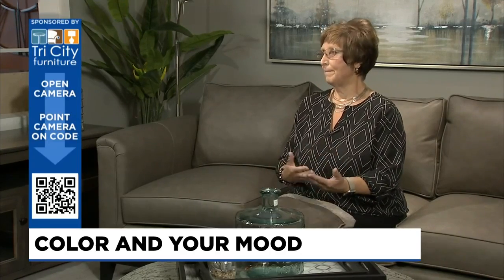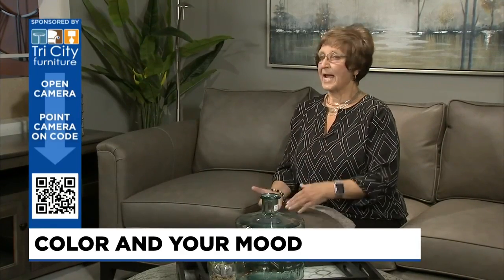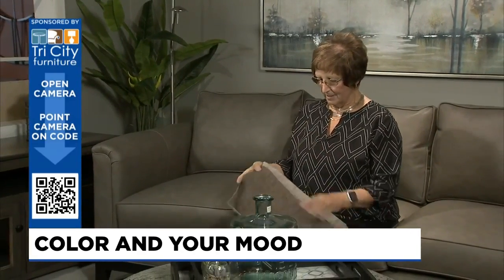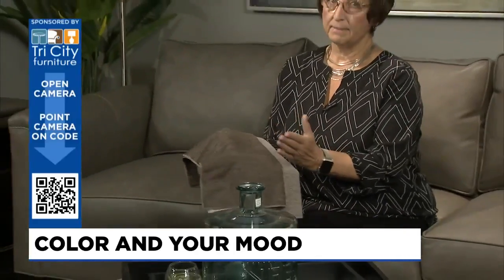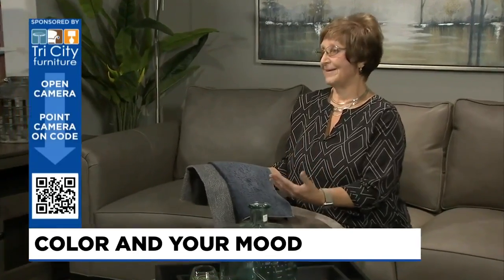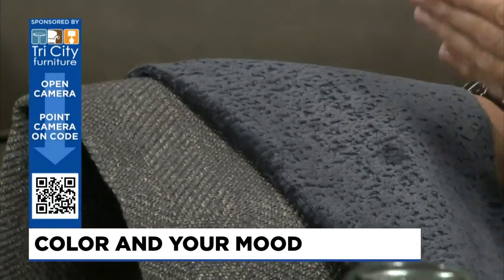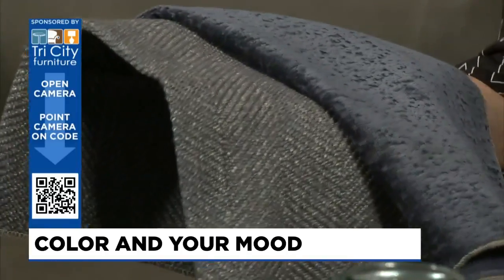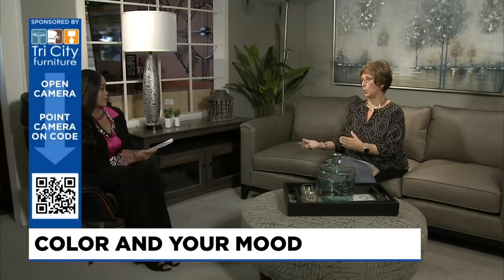Design Time: Color and your mood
In this edition of Design Time, we’re talking about how color can impact our moods.